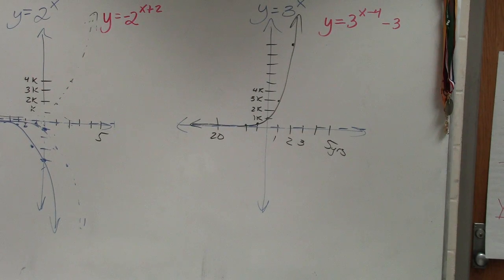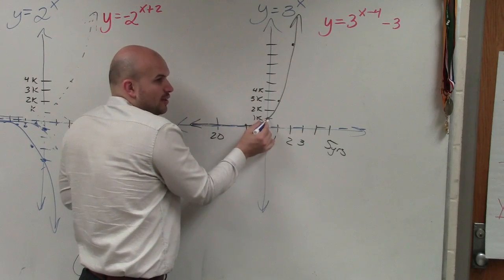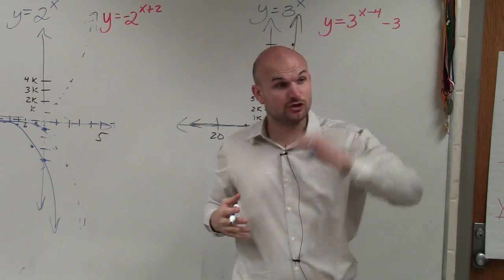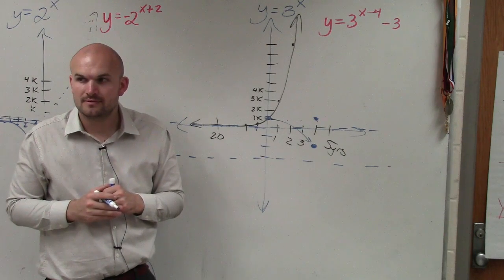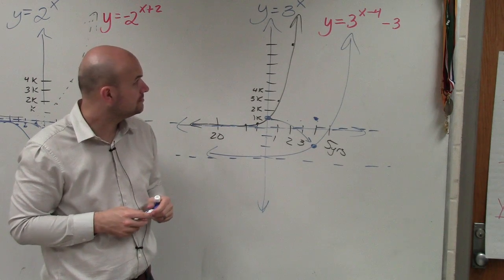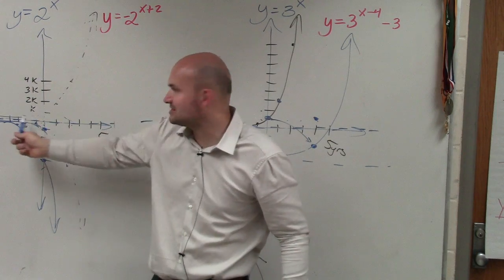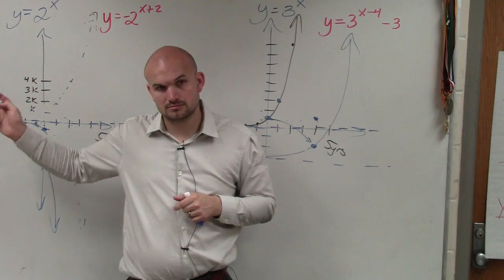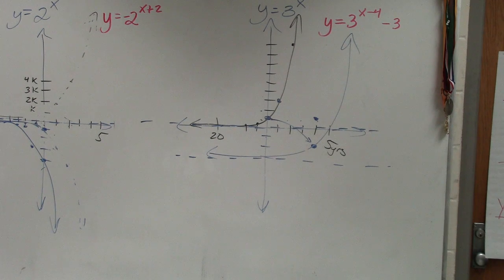Learn how to graph an exponential equation with multiple transformations